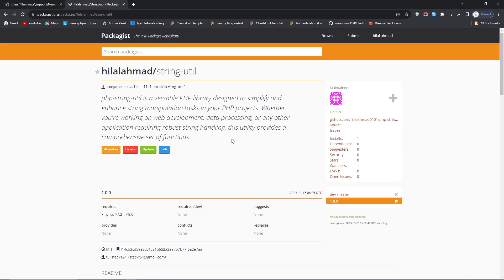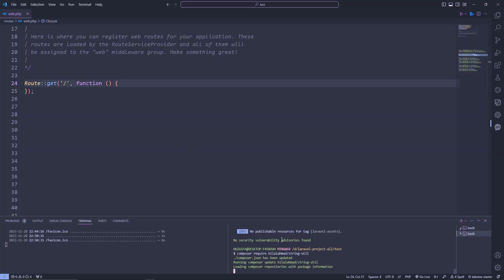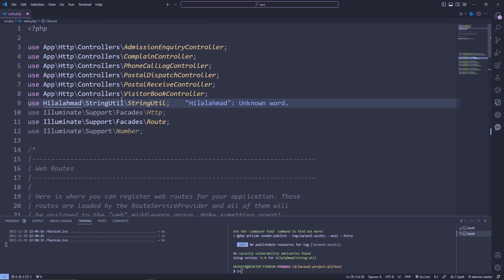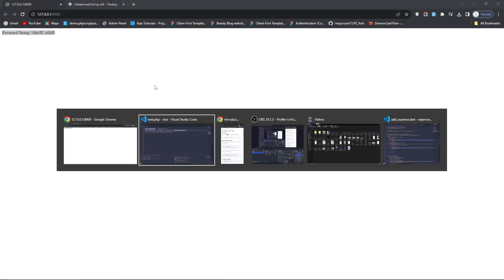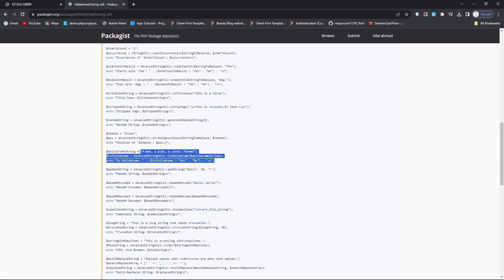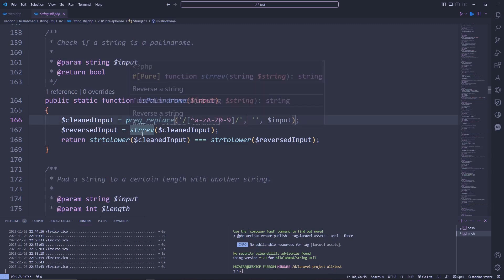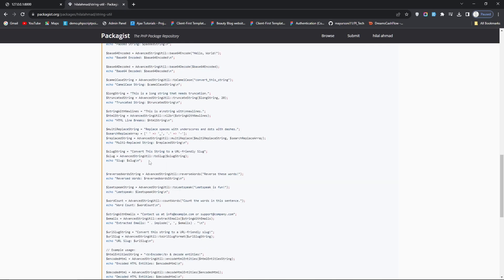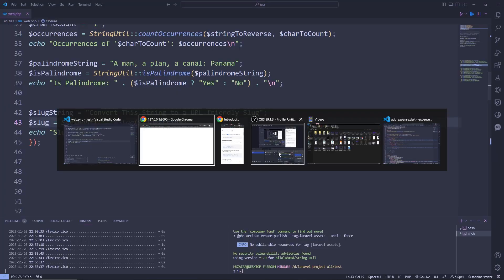#2 String-utils Package of the day | ci and php and laravel packages